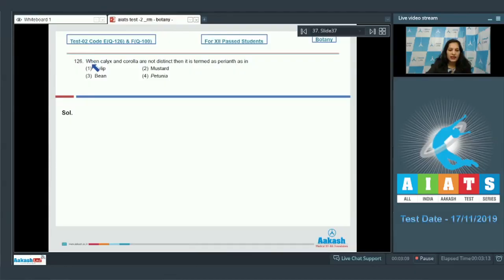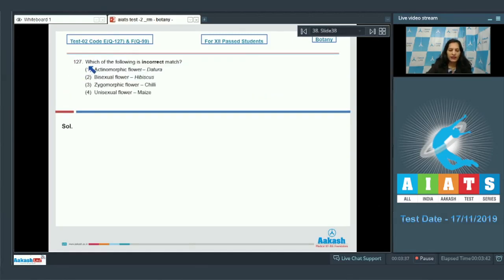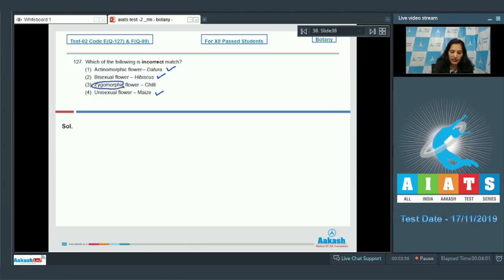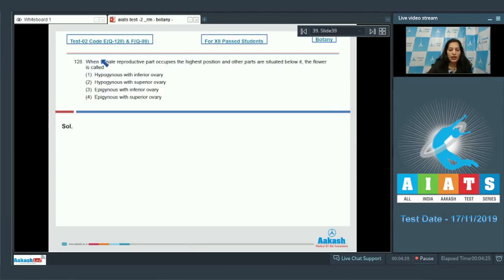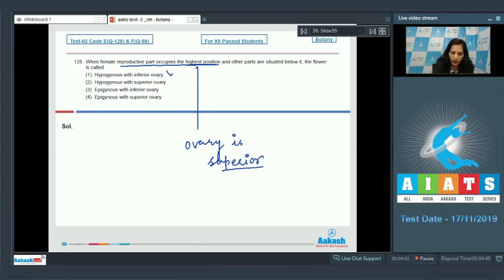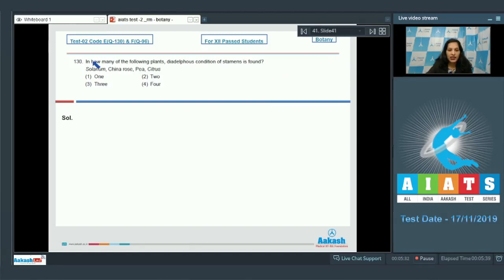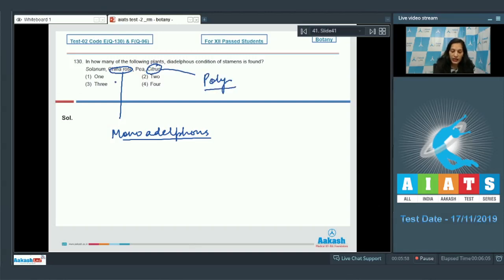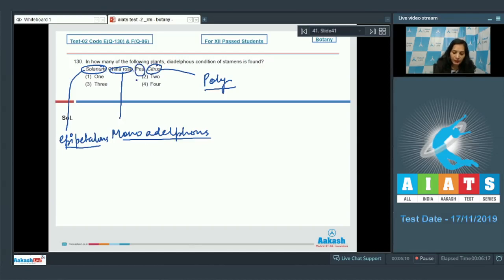AIATS TEST 02 Code E F For XII Passed Students BOTANY MEDICAL 2020 Q126 to 130